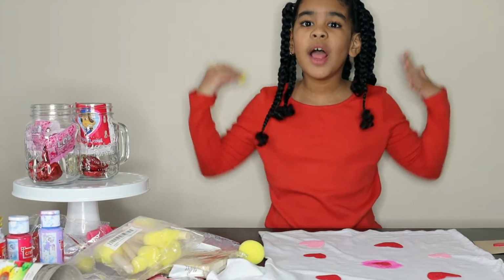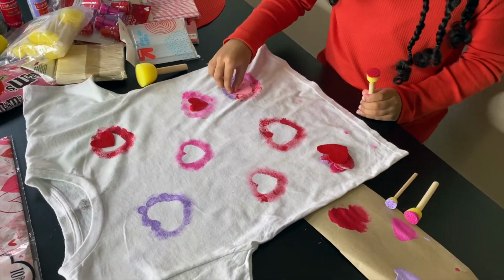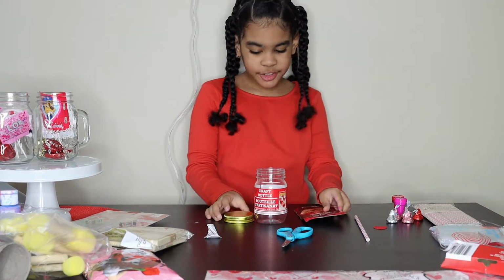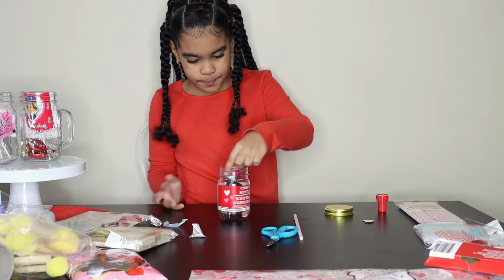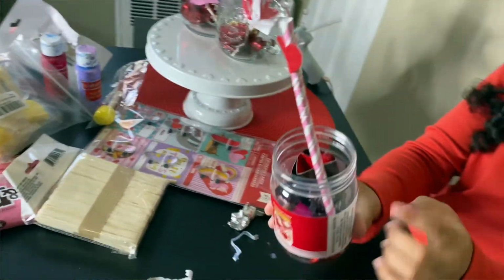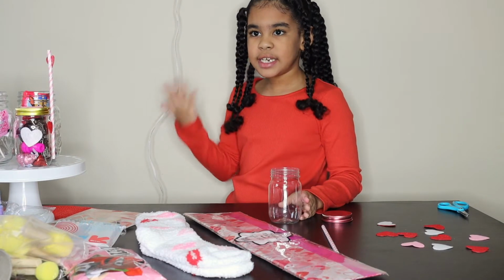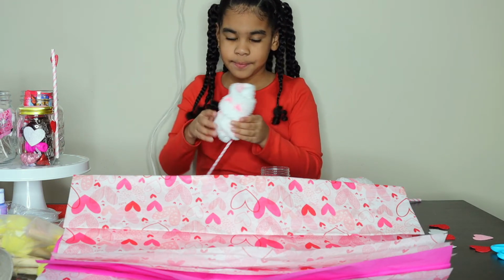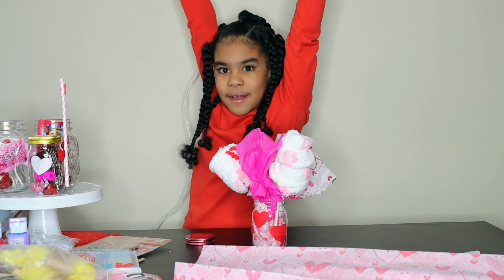Its a Bella Show! Valentine's day DIY Gift Crafts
Watch how Isabella creates valentine's day gift crafts that are cute, fun and affordable.

First Craft: DIY Heart Pattern T-shirt
Blank white t-shirt
paint
sponge tip brushes
heart shape cut-out's

Second Craft: Hot Chocolate Mix
Hot Chocolate Mix
Mason Jar
Felt Heart Stickers
Valentines day stamps
Chocolate kisses

Third Craft: Rose Bud Socks
Valentine's day socks
gift stuffing paper
mason jar
straw
heart shaped felt hearts